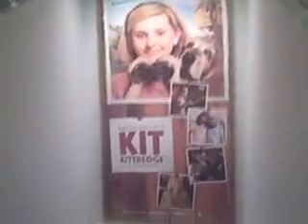AG dolls in New York City Part 2!!!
Part two! I was really excited that is why the videos arent that great!!